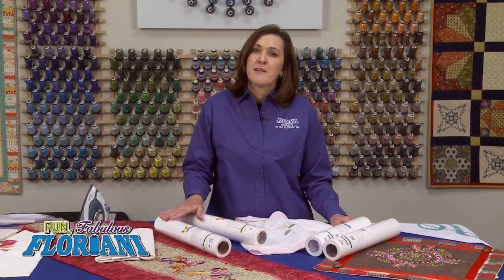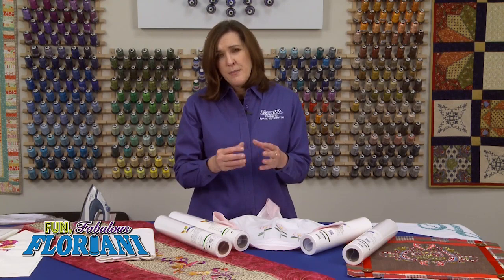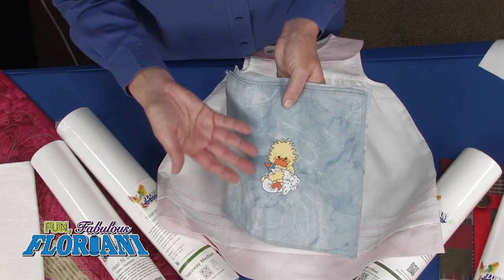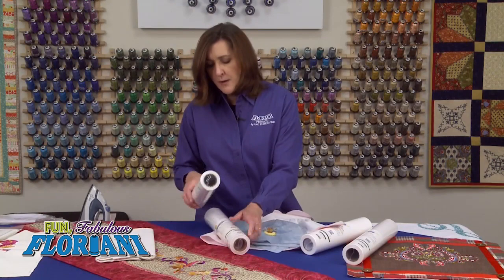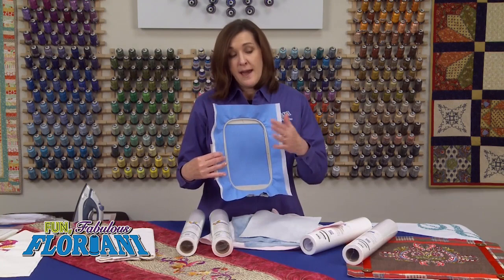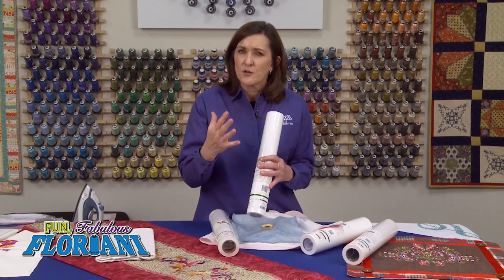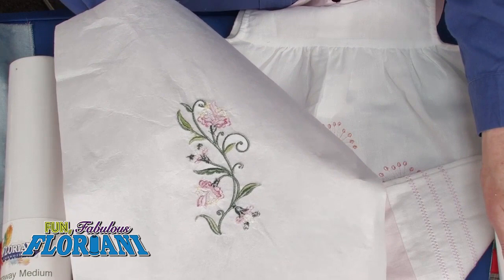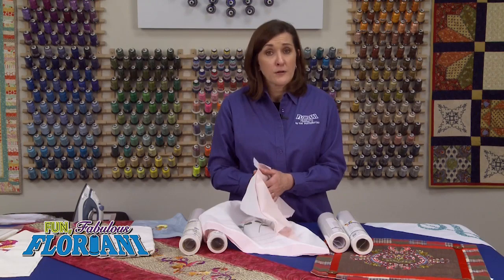Floriani Tearaways Part 1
Kay talks all about tearaway stabilizers and what fabrics to use them with.